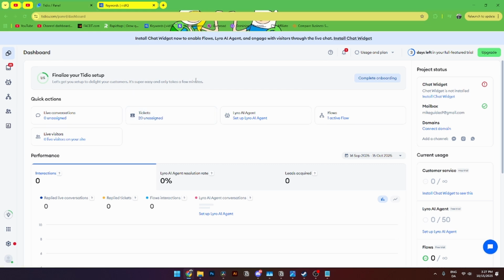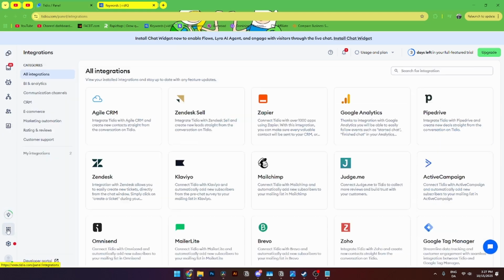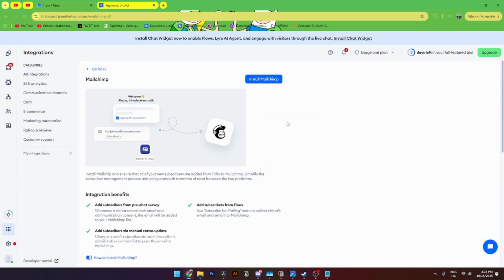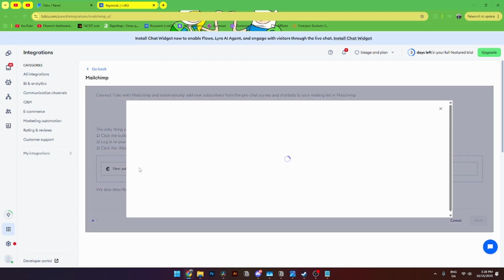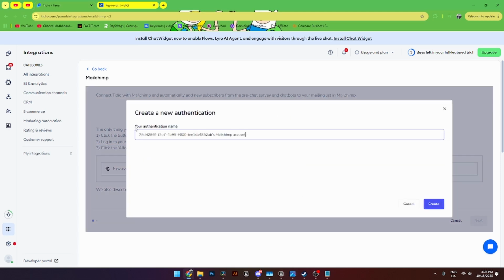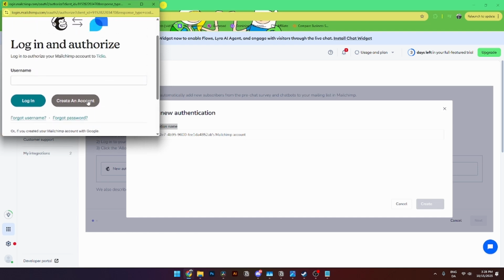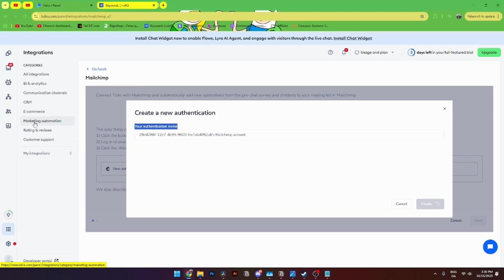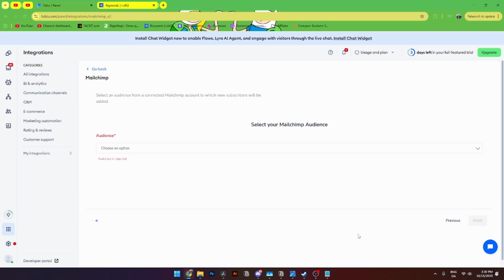How To Connect Tidio To Mailchimp (Full 2026 Guide)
In this video I will show you step by step how to connect Tidio with Mailchimp. This guide was made so even beginners can learn how to integrete mailchimp with Tidio.